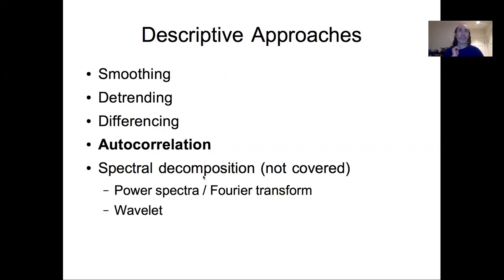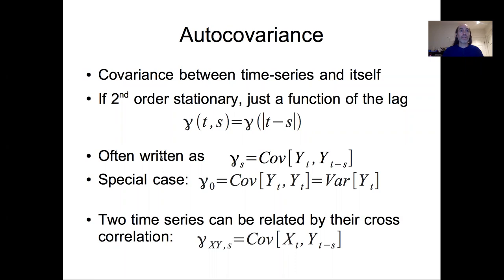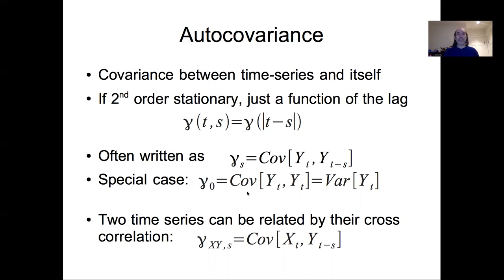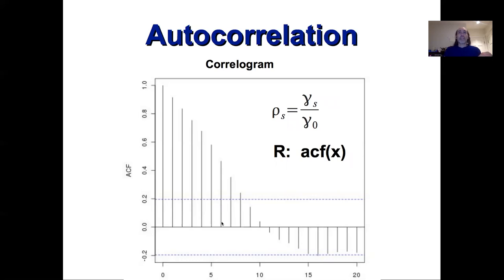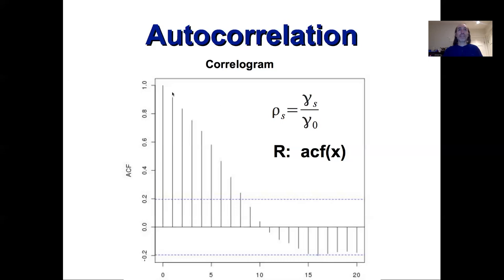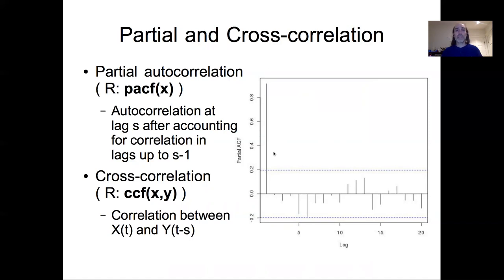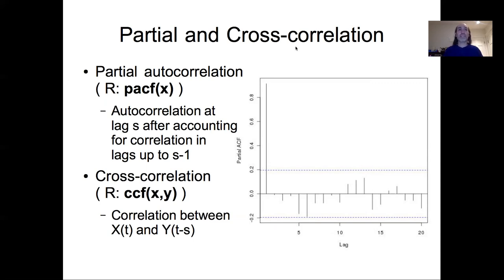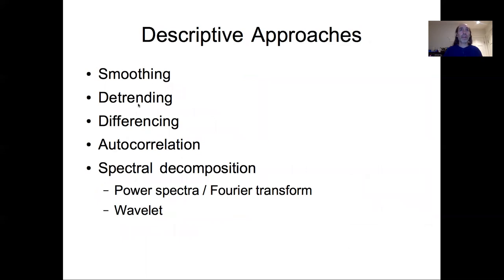Lesson 27d Time-Series: Autocorrelation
Boston University EE509 "Applied Environmental Statistics" Course: In our ninth lecture on time-series models we continue our discussion of descriptive time-series statistics, focusing on auto-covariance, partial auto-covariance, and cross covariance, including core R functions.